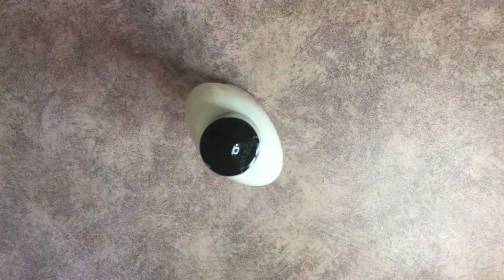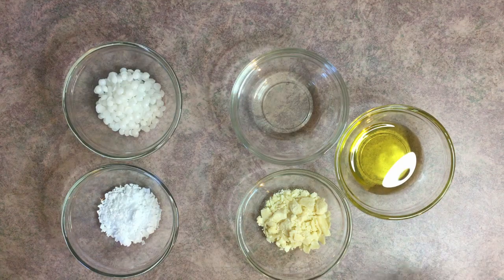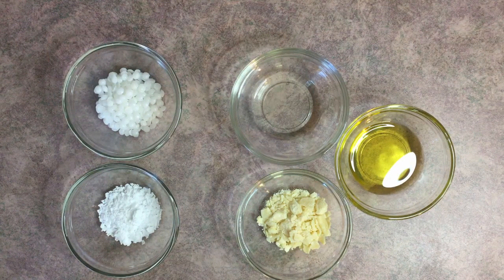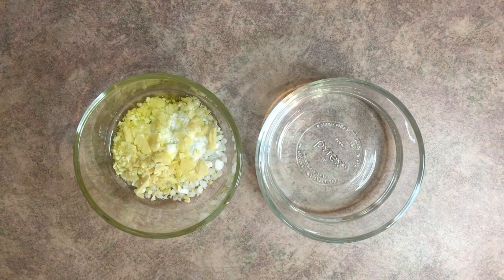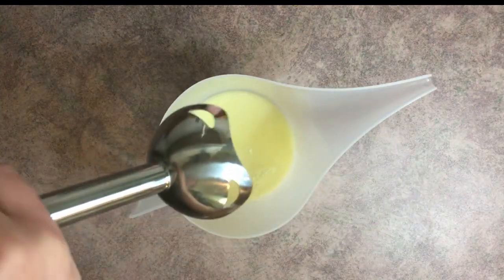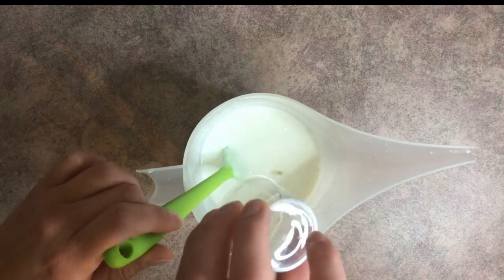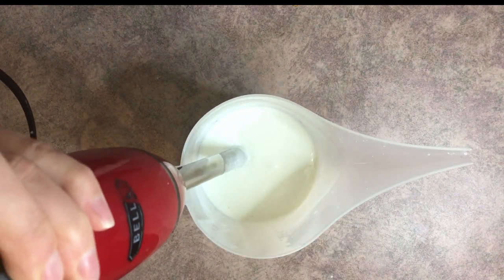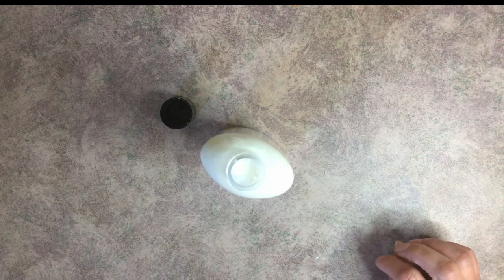How To Make An Aloe Vera After Sun Skin Loving Lotion (includes recipe)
Learn how to make this soothing and moisturizing lotion with aloe!

Chapters
0:00 Introduction
1:01 water phase
1:31 oil phase
4:17 immersion blender
5:19 cool down

Aloe Lotion Recipe
6.00 ounce | 75% Distilled Water
0.16 ounce | 2% Aloe Vera 10X Concentrated
0.40 ounce | 5% Olive Oil
0.40 ounce | 5% Cocoa Butter Unrefined
0.24 ounce | 3% Macadamia Nut Oil
0.40 ounce | 5% Emulsifying Wax NF
0.16 ounce | 2% Cetyl Alcohol
0.16 ounce | 2% Cucumber Mint Fragrance Oil
0.08 ounce | 1% Broad Spectrum Preservative